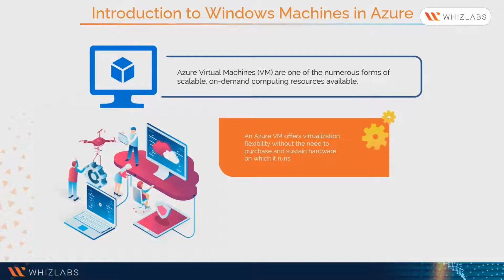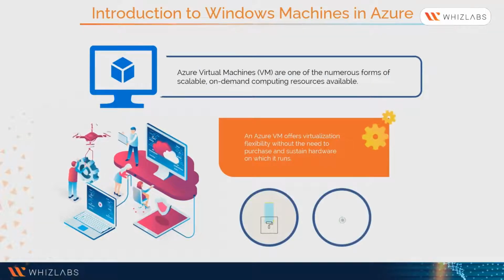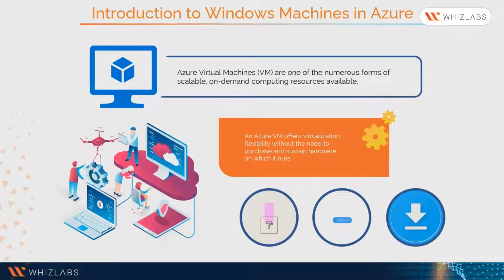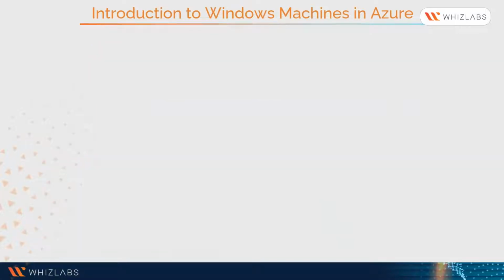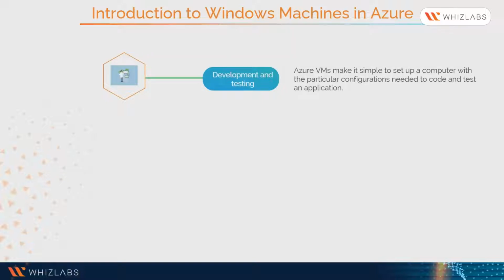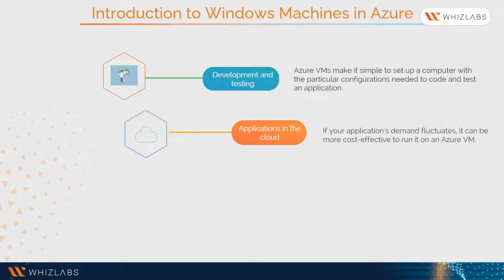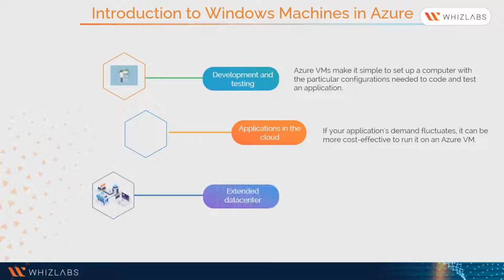Windows Machines in Azure and Windows Virtual Desktop | Microsoft Azure | AZ-305 | Whizlabs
Learn more about Windows Machines in Azure and Windows Virtual Desktop by enrolling into Designing Microsoft Azure Infrastructure Solutions: AZ-305 Course

How to prepare for AZ-305: Designing Microsoft Azure Infrastructure Solutions Certification Exam?